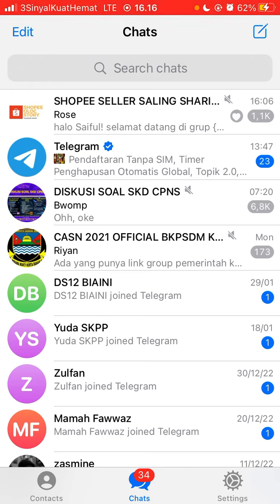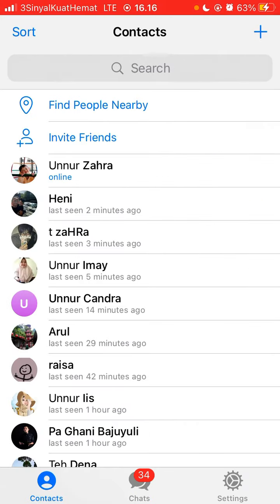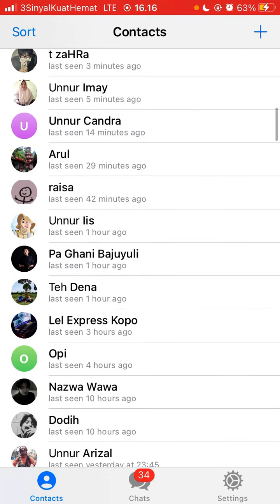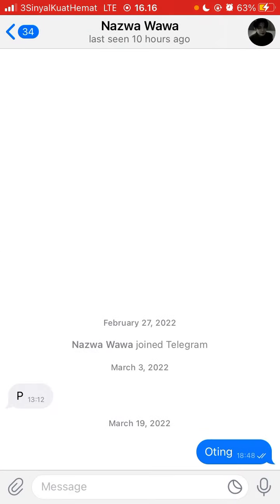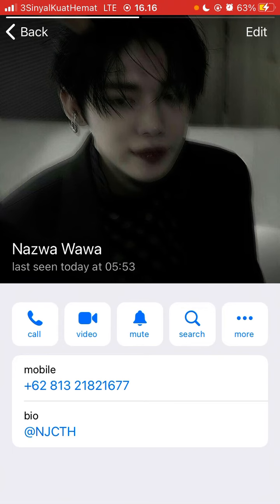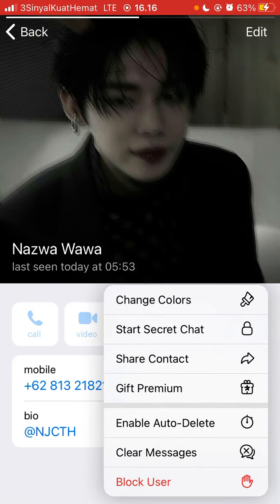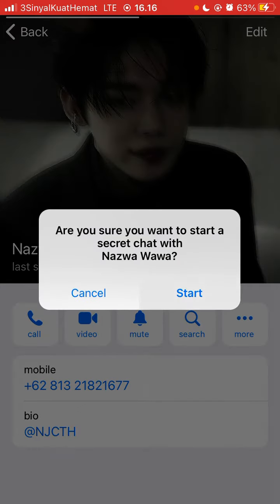~How to Make a Secret Chat on Telegram: Find Out Who's Keeping Secrets with This Tutorial!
Unlock the hidden world of secret chats on Telegram with our step-by-step tutorial! 🤫 In this video, you'll discover the secrets to creating a secure and private conversation space, leaving no traces on servers. Whether you're curious about who's keeping secrets or just want to enhance your Telegram skills, this guide is for you.

Have you ever wondered how to have a confidential conversation on Telegram without leaving any traces? Look no further! Our tutorial guides you through the process, helping you set up a secret chat in minutes. Learn the art of discreet communication and find out who's keeping secrets in your contacts.

🚀 Key Steps Covered:

Identifying someone in your contacts for a secret chat.
Initiating a secret chat without a hassle.
Ensuring no traces on servers for maximum privacy.
🔍 Why Choose Telegram Secret Chats?
Telegram offers a unique feature allowing users to have confidential conversations with end-to-end encryption. This tutorial unlocks the simplicity of this process, making you a pro in no time!

🌐 Additional Tips and Tricks:
Explore advanced features to enhance your secret chat experience and make the most out of Telegram's privacy options.

📣 Call to Action:
Ready to dive into the world of secret chats? Click on the video now and become a Telegram pro!

Follow us for more tech insights and tutorials.